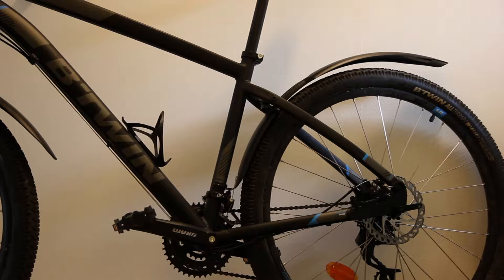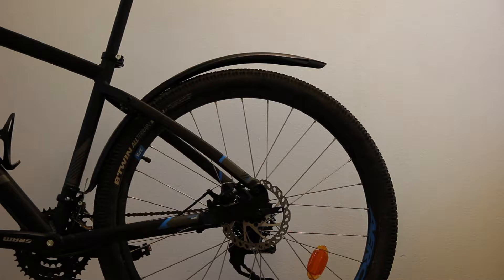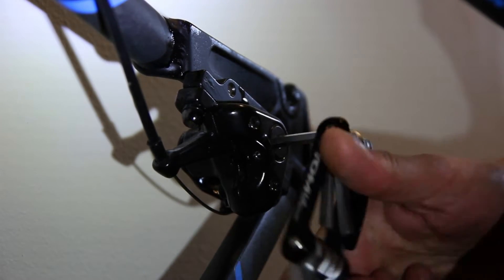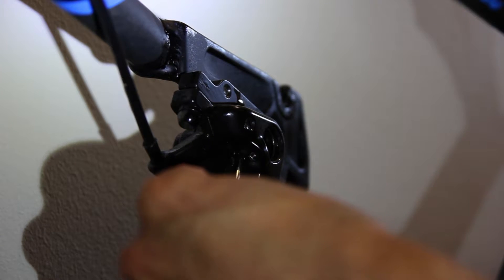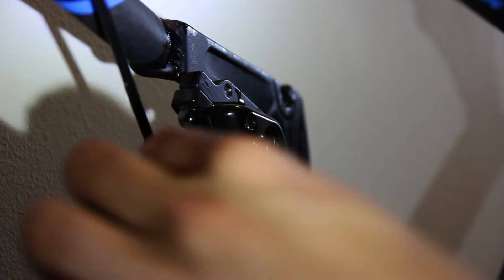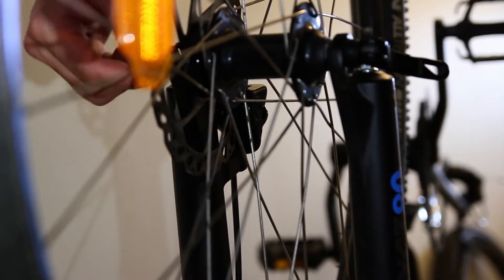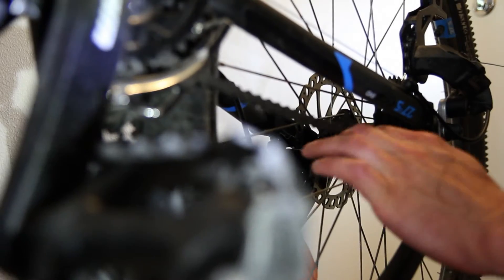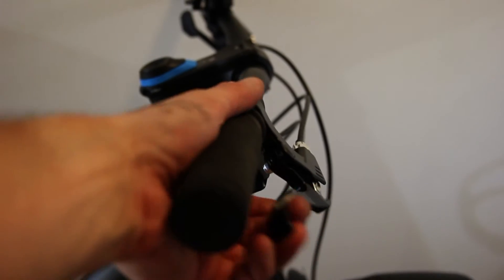How to remove Disc Brakes from A Mountain Bike.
Bike Model: B'Twin MTB
This Video shows how I removed the disc brakes and brake discs from my Mountainbike.